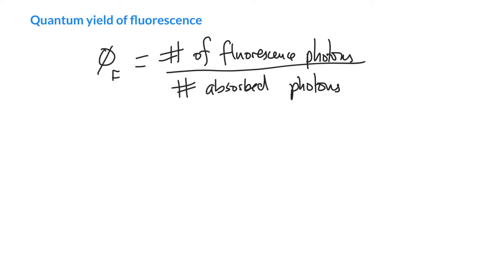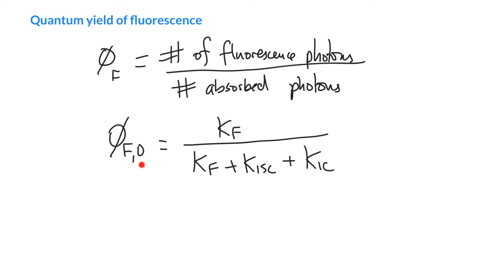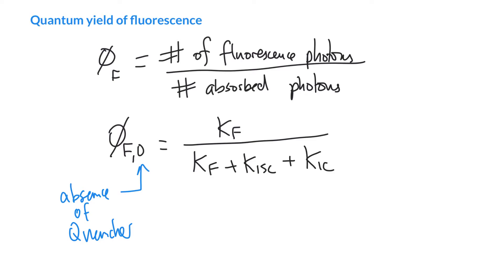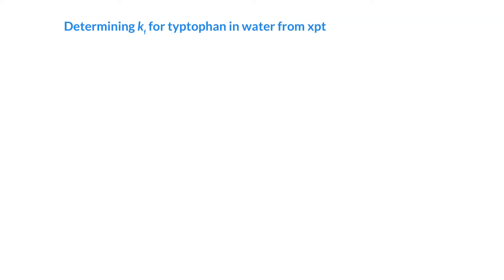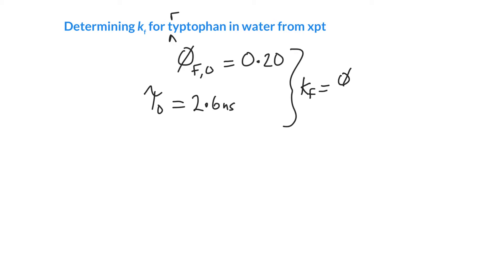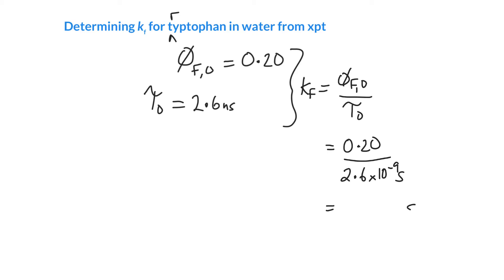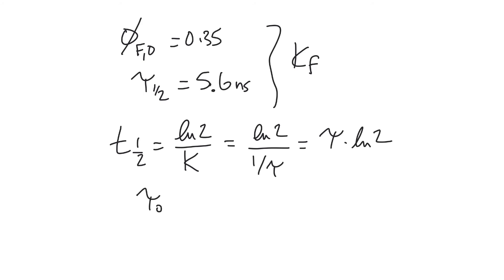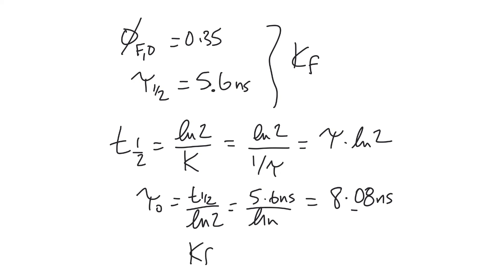Quantum yield of fluorescence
We examine the quantum yield of fluorescence in more detail.
■ We see how it is related to the rate constant for fluorescence.
■ We also see how the relative ratio between the rate of fluorescence, and the rates of all other deactivating processes, is related to the quantum yield.